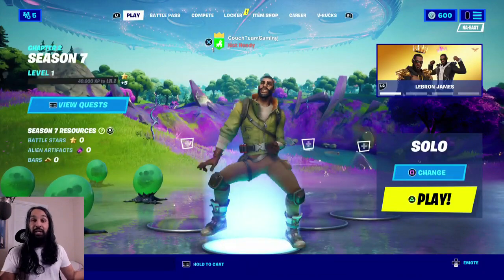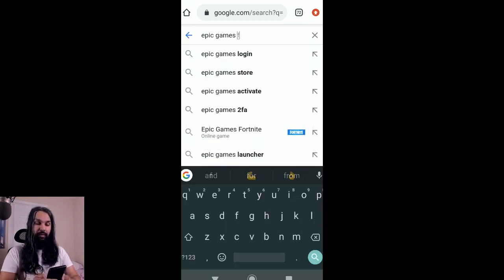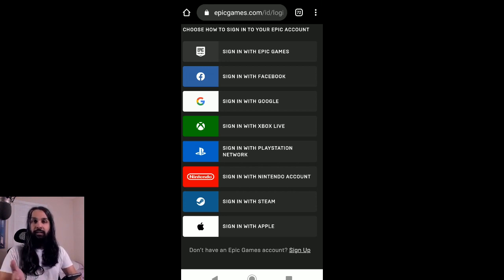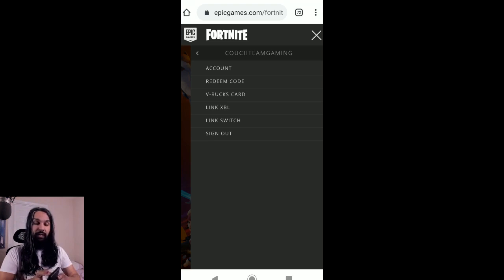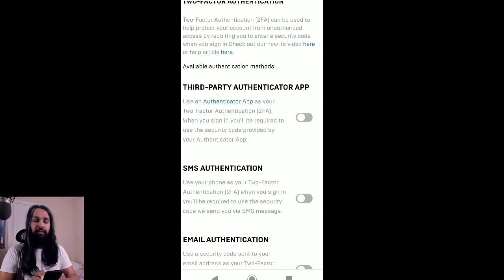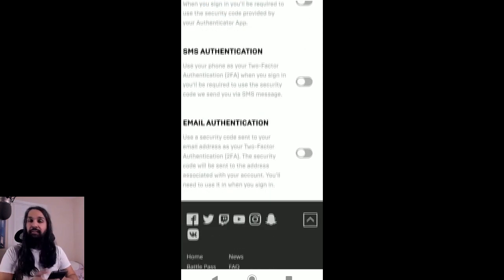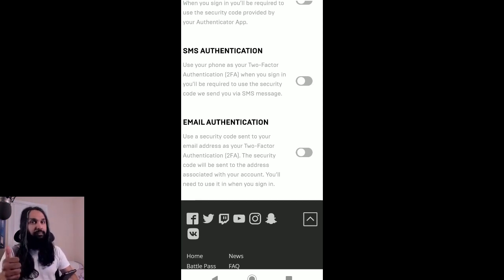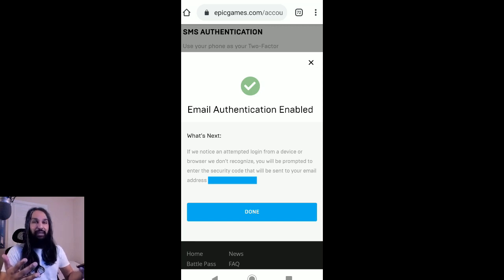How To Enable 2FA Fortnite - Unlock Boogie Down Emote - Two Factor Authentication Fortnite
How to Get 2FA On Fortnite. In this video, I will teach you how to enable/get 2FA on Fortnite and unlock the Boogie Down emote. How to enable 2FA in Fortnite on PC, PS4, Xbox, Switch, and mobile.